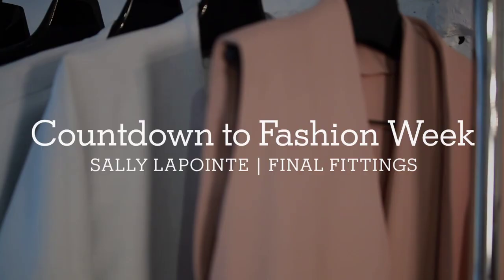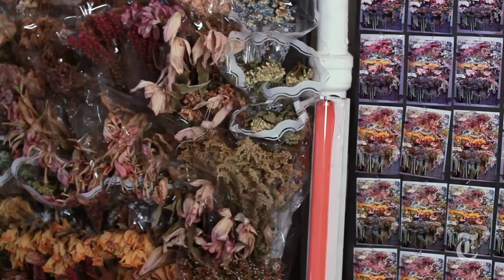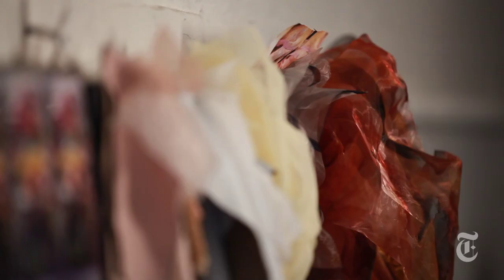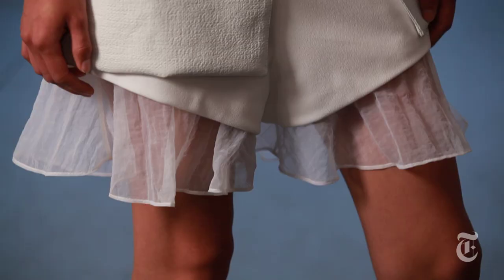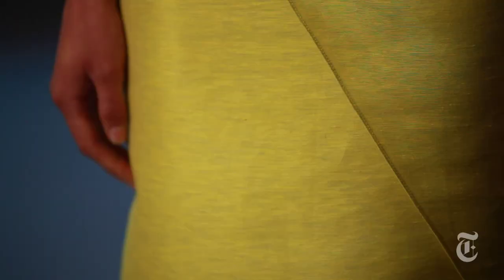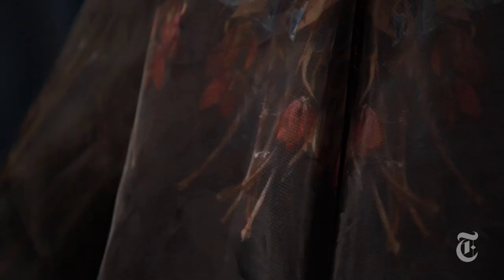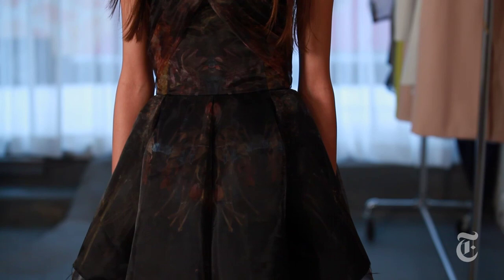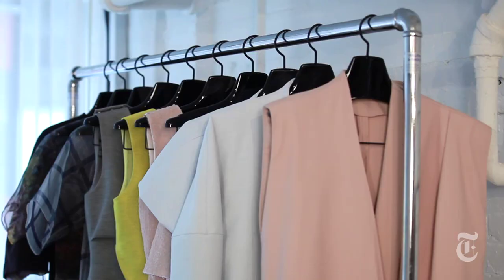Countdown to Fashion Week 2013: Final Fitting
In the third installment of Countdown to Fashion Week, the designer Sally LaPointe makes final fittings and adjustments to her spring 2014 collection.

in order to embed this video